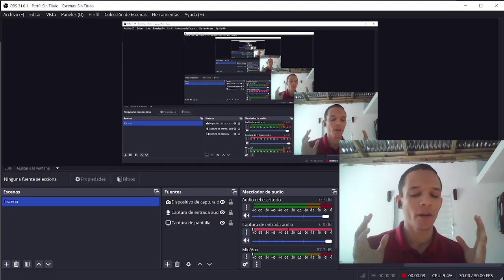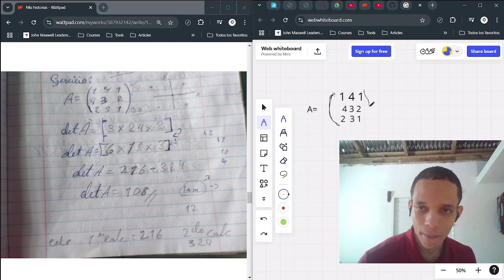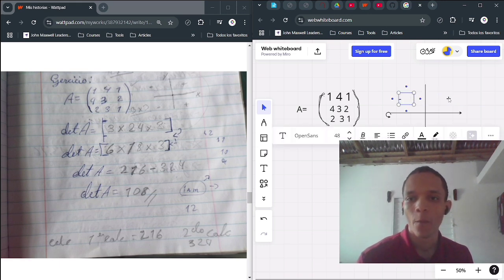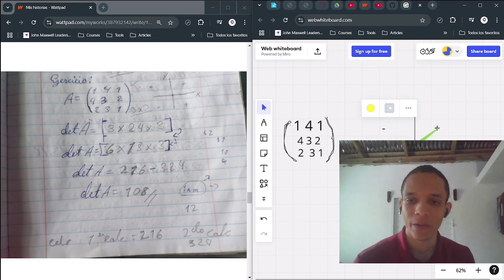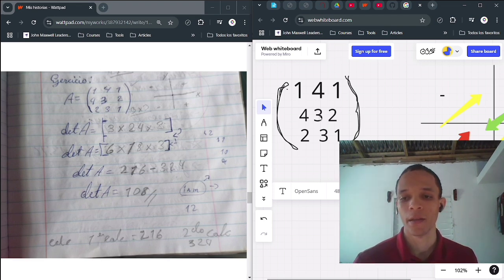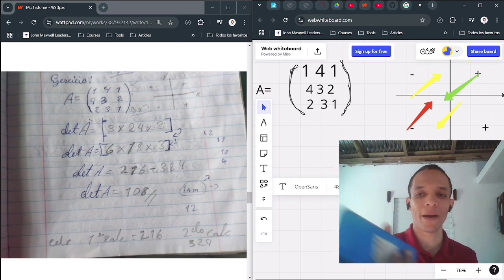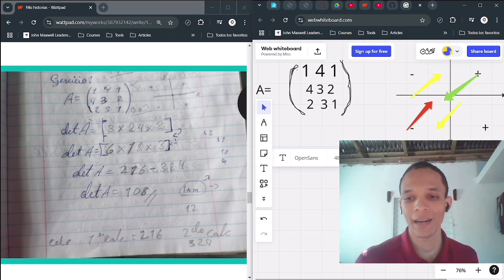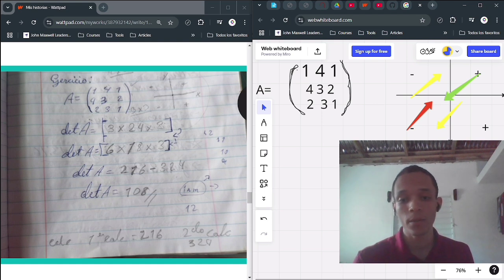Las determinantes - The determinants and its use as Software Developers or Math's scientists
The people were amazed when Jesus had called Lazarus from the dead.

— The TRUTH Christ, NOT the Chosen 🚭